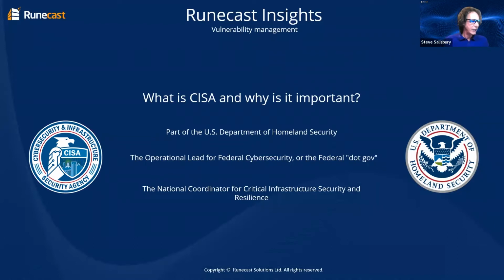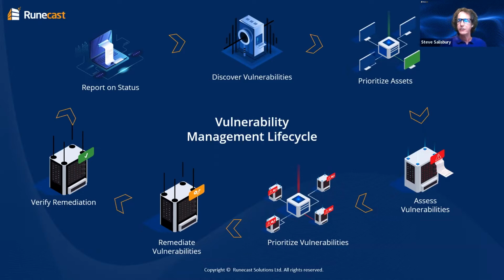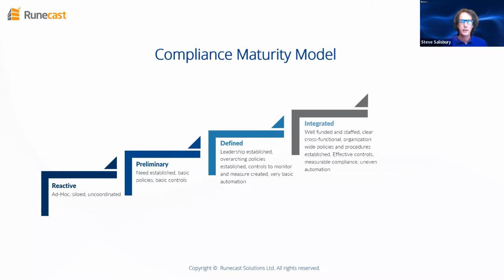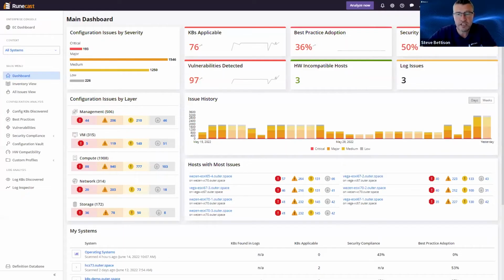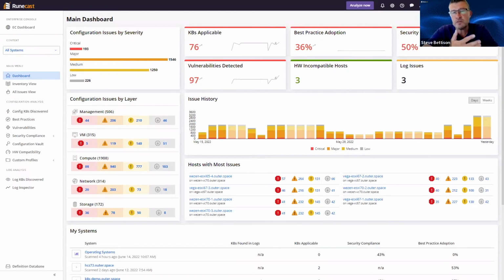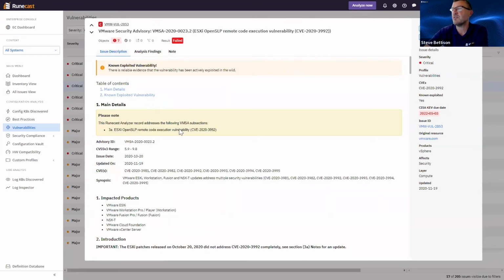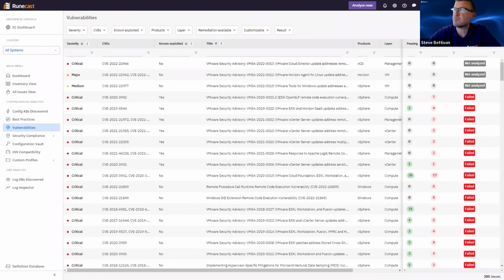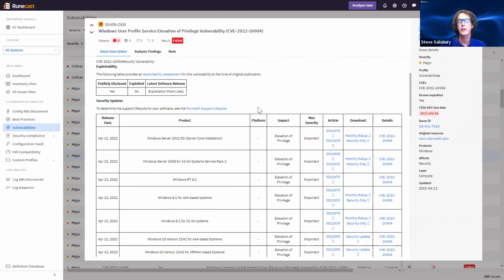How to Implement Vulnerability Management with Runecast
As the complexity of software and therefore their vulnerabilities increase, so does the need for better vulnerability management. Regular automated scanning, recommendations, remediation, and the ability to set up vulnerability management policies are just some of the requirements many enterprises have.